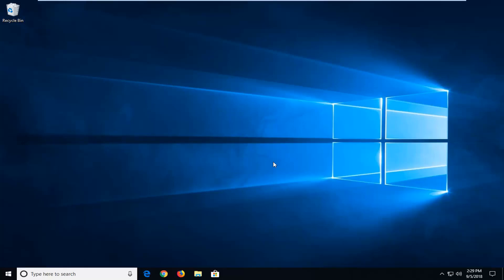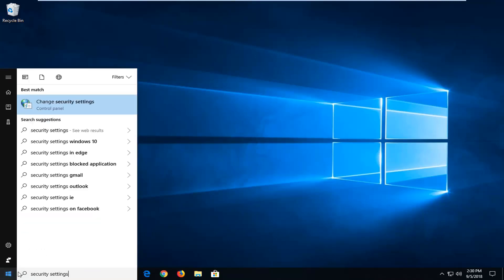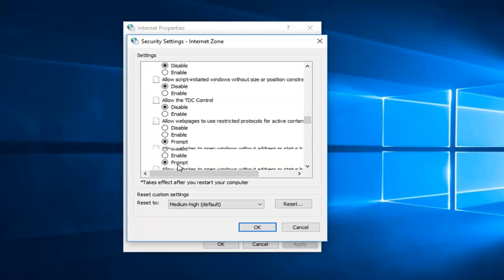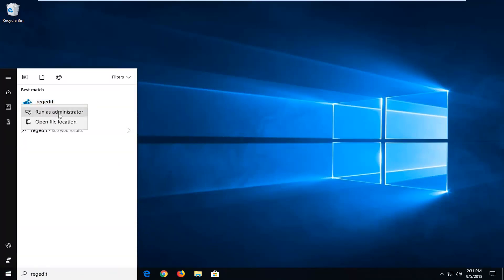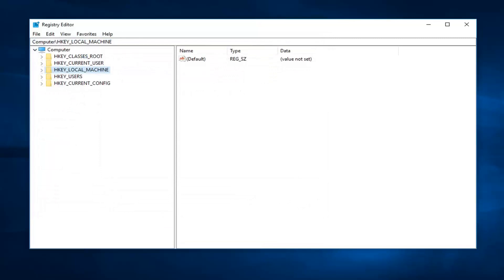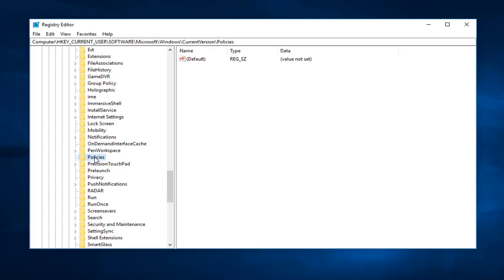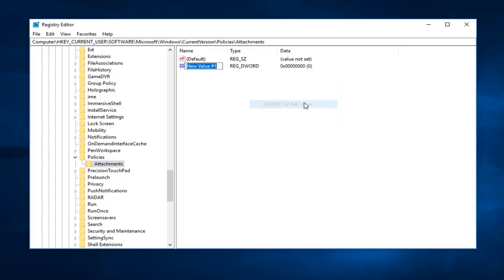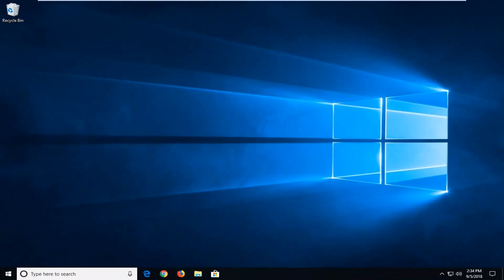Virus Scan Failed or Virus Detected Error FIX [Tutorial]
If you have noticed a Download Failed – Virus detected message on Windows 10 when you tried to download a file from the internet using any browser like Chrome, Firefox, etc., then you need to know that it is your Windows Defender antivirus trying to protect your system from a potentially malicious download.

In the duplicitous world of internet, anti-virus software plays a pivotal role in curbing the system from software viruses. While we are recognizant of the potential threats from malicious programs, the anti-virus safeguards your system from security threats. The anti-virus tool impedes the user from downloading the untrusted software. With high rise in cybercrime, It’s always a good practice to have an antivirus software installed and keep it up to date.

While the antivirus program does the tremendous task by alerting you to the malicious file contained in the software you wish to download, you may sometime receive a false positive. By false positive we mean, the tool may wrongly indicate about the presence of malware in a software program. Although you believe in the authenticity of the site from where you wish to download, the browser prevents you from downloading the file by sending you an alert message about malware and antiviruses. In this scenario, it’s actually the antivirus software that is preventing you from downloading the file and its nothing to do with the browser.